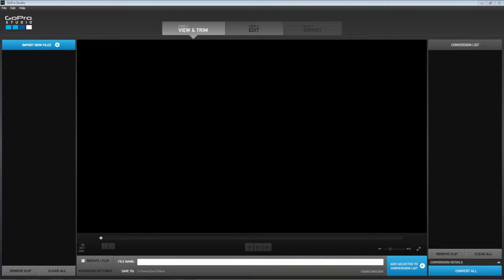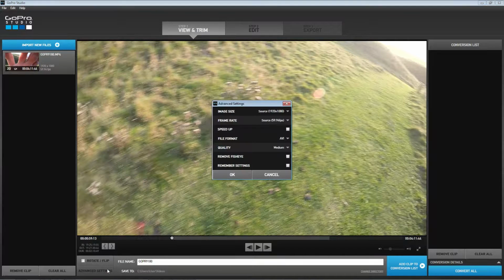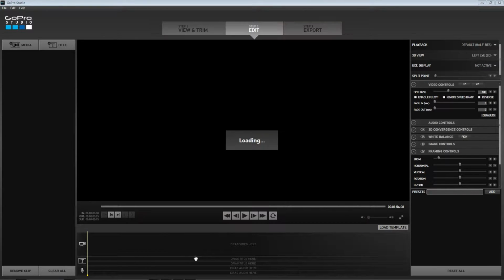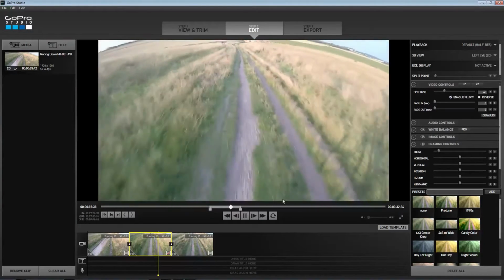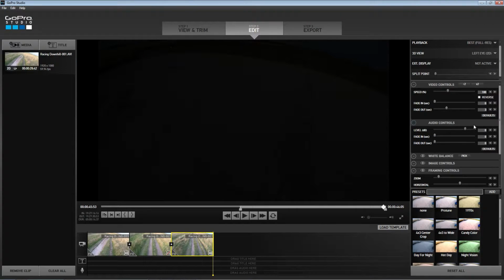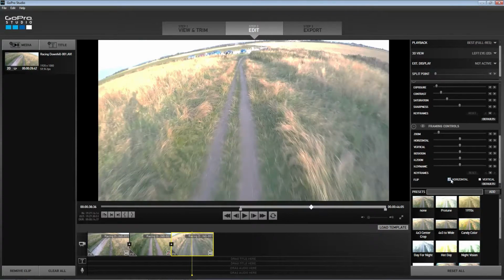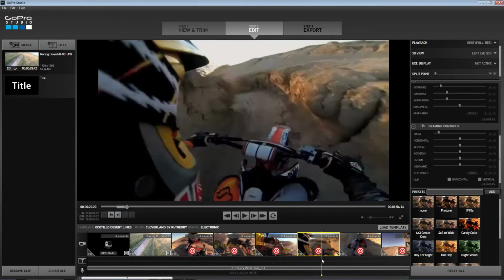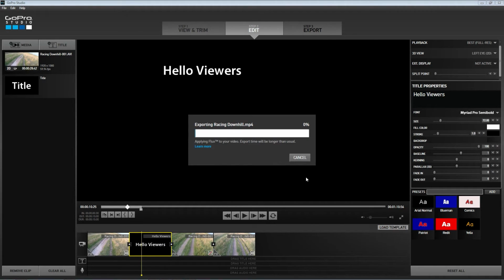GoPro: Tutorial #004 - How to edit with the GoPro Studio Software.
How to Edit with GoPro Studio!
How to use the GoPro Studio! Windows PC.
Are you a new GoPro user? Just bought your GoPro?

Be sure to go over to my Pages and hit like & follow!